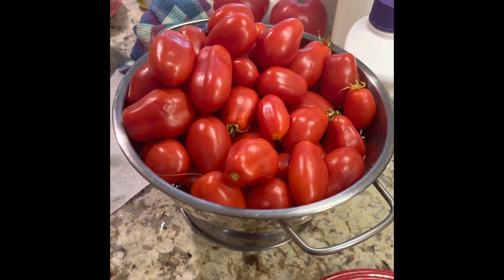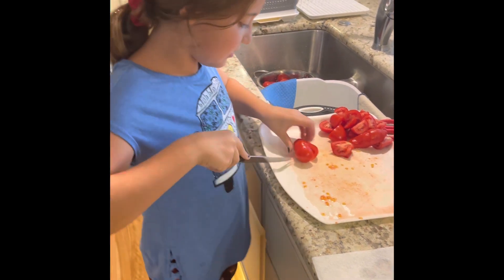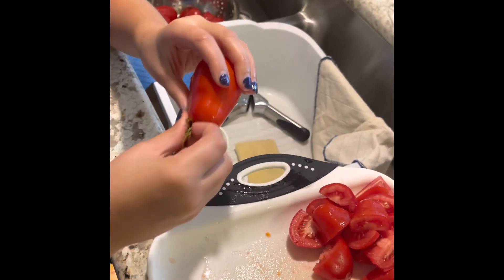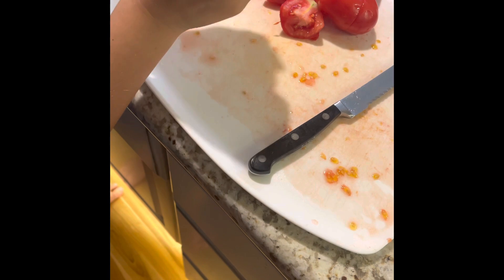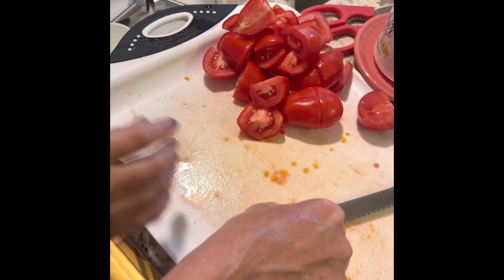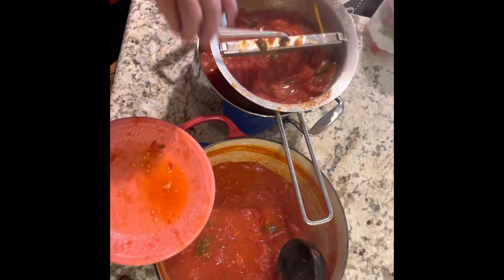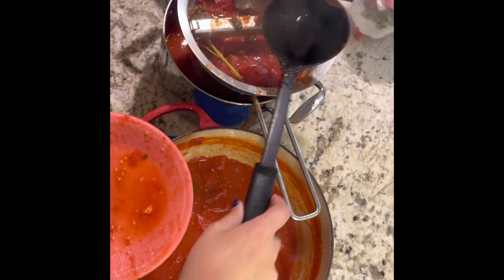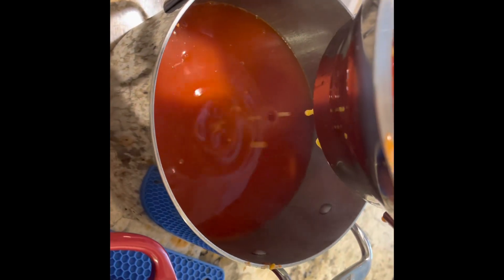Making ‘liquid gold tomato sauce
Cutting, cubing, boiling the tomatoes and then food milling them and finally boiling the jars to seal them so they are shelf stable.